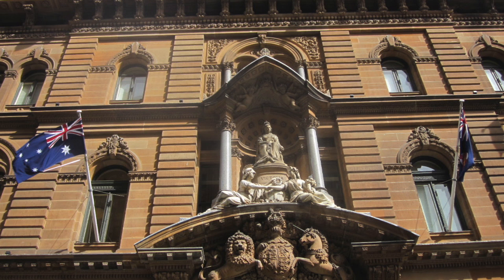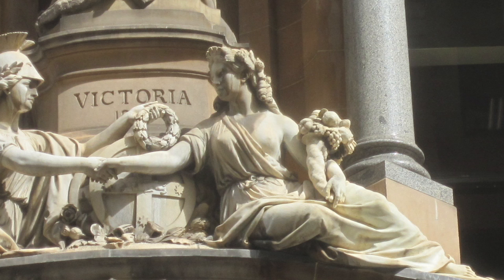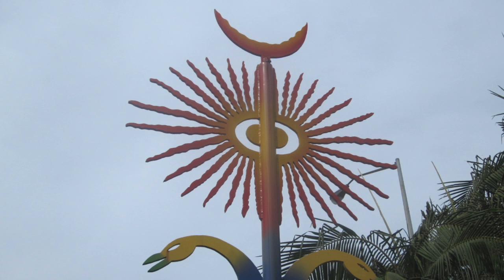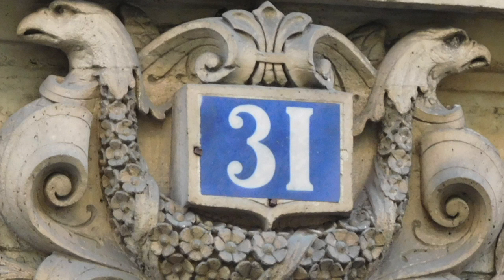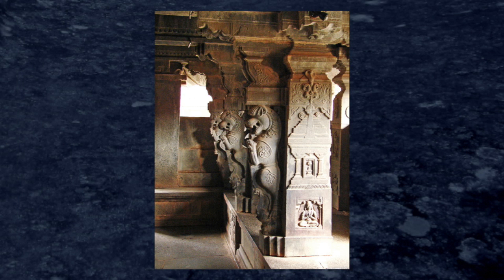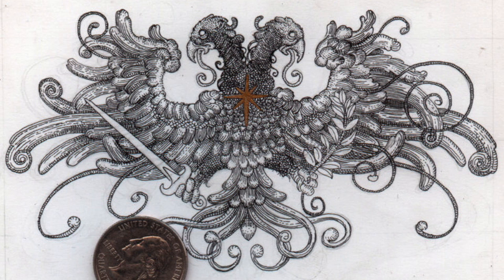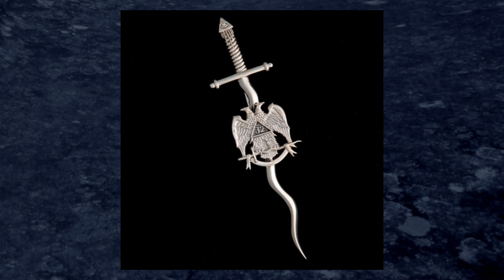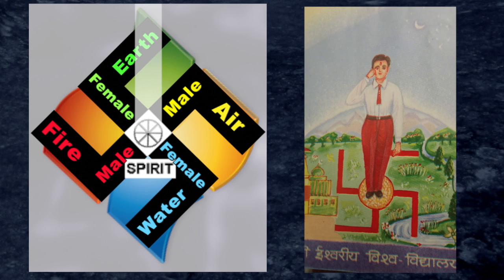Emerging Double Headed Eagle - Paddington, Sydney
Your Esoteric Sanctuary